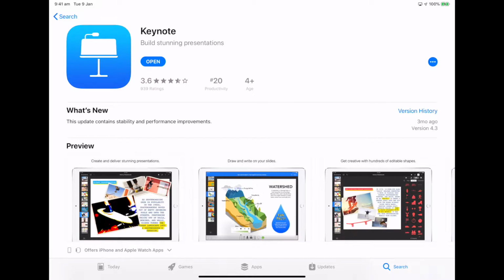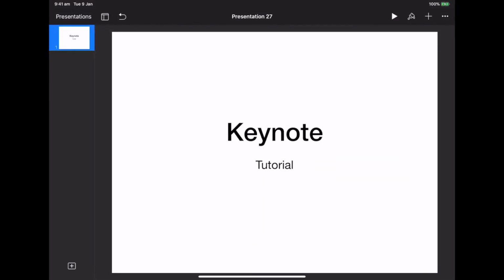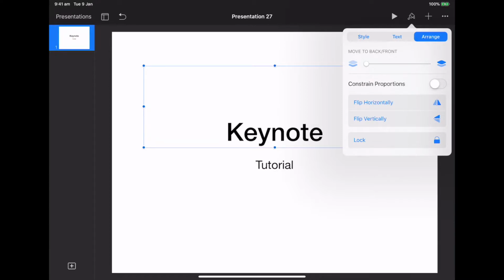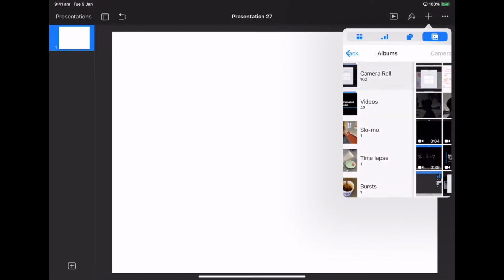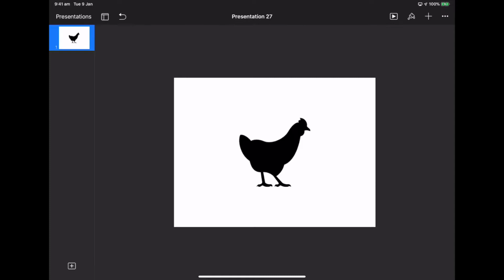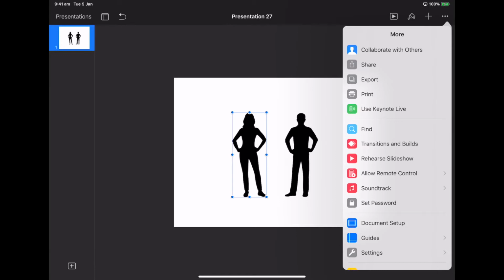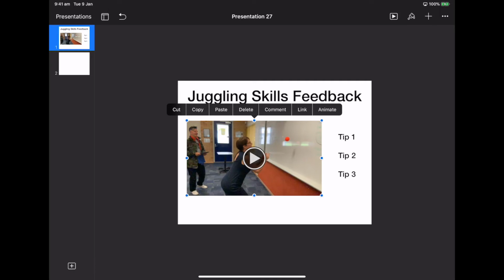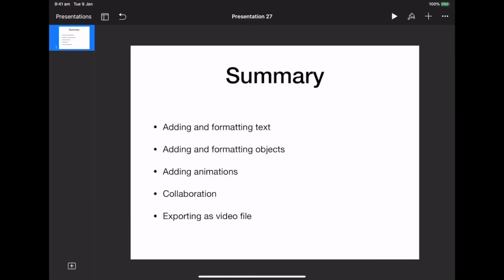1. Teaching with Keynote: The Basics!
Got 5 minutes? Learn the basics of Keynote - specifically, how to format, insert images, video and audio! If you're a beginner with Keynote, it's the perfect place to start before you try out any further teaching and learning strategies.